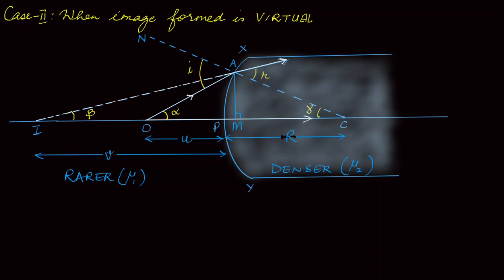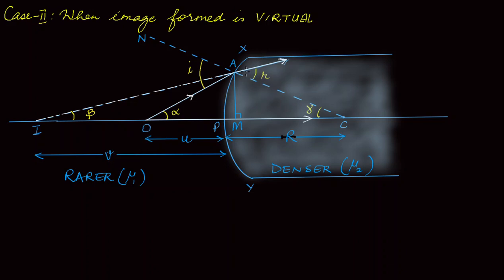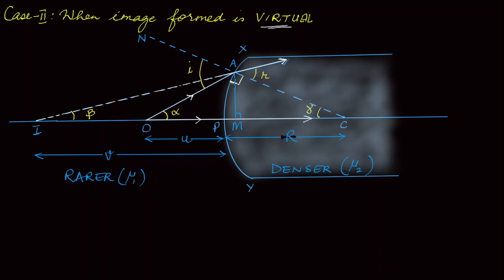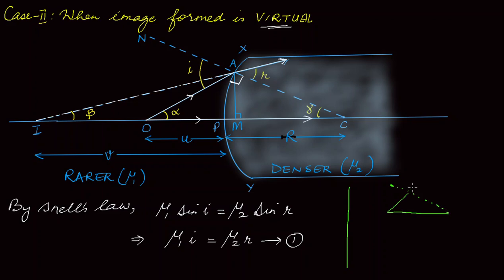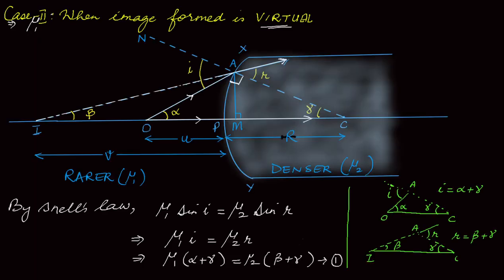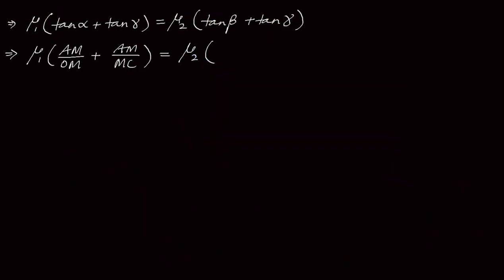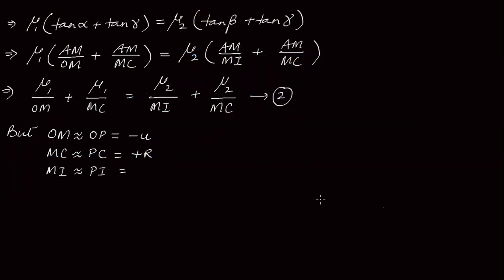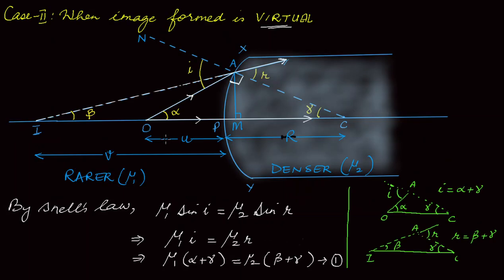LECTURE 9 11 Convex refracting surface from R to D, image is Virtual